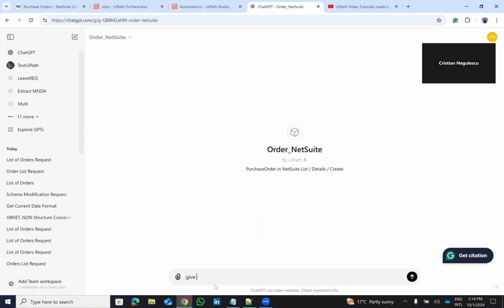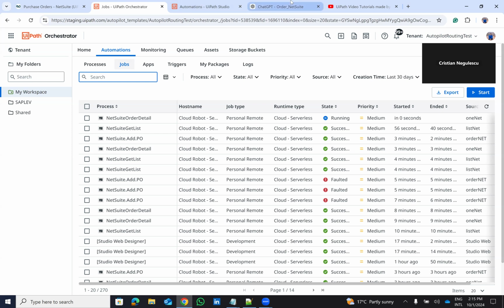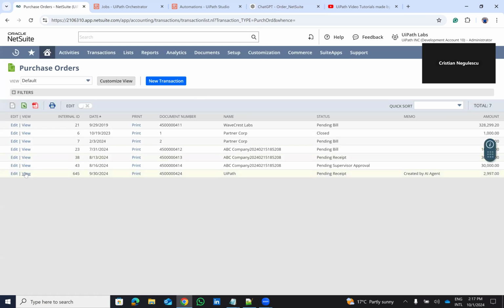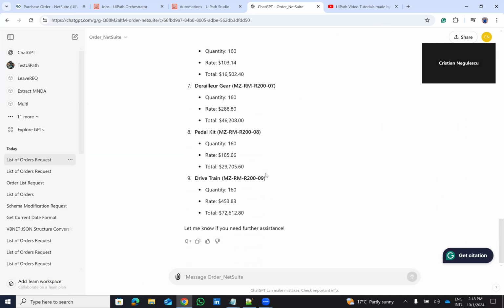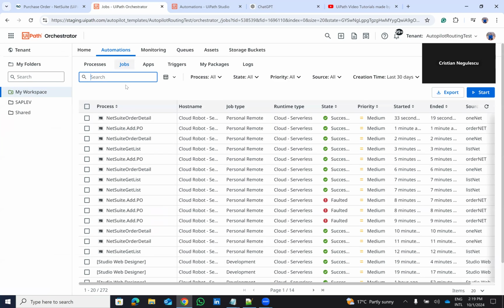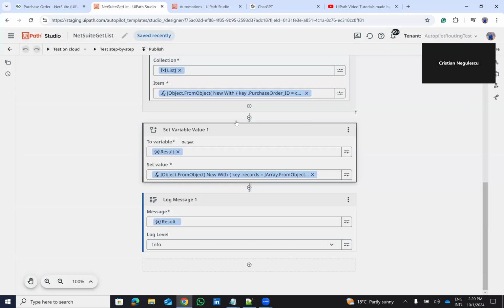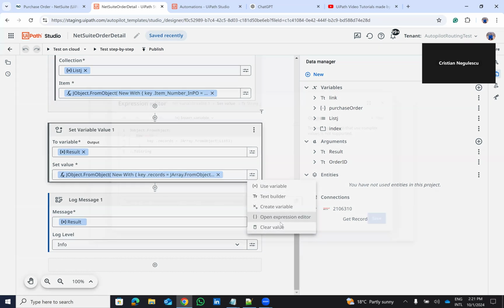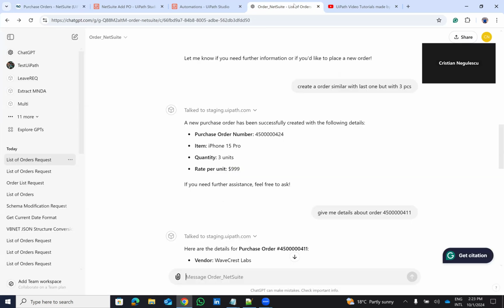Mastering AI: Build a NetSuite Purchase Order Bot with ChatGPT & UiPath | Step-by-Step Tutorial!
In this comprehensive step-by-step tutorial, you’ll learn how to build an AI-powered agent that automates the creation and management of purchase orders in NetSuite using ChatGPT and UiPath bots. Whether you’re a business professional looking to streamline your procurement process or a tech enthusiast eager to explore the potential of automation and AI, this video is designed to guide you through the entire journey.

We’ll start with the basics, walking you through the initial setup of NetSuite and how it integrates with UiPath’s powerful RPA (Robotic Process Automation) platform. You'll learn how to use UiPath to automate repetitive tasks, such as managing purchase orders, without the need for manual intervention. This can significantly reduce human error and boost efficiency in your operations.

0:00 Intro
0:07 The purpose of the movie
0:20 Run the process to Get and create PO in NetSuite
4:00 Config in ChatGPT
5:45 What UiPath Process we have
8:45 Subscribe to my Channel

Next, we’ll dive into ChatGPT, an advanced AI language model by OpenAI, and explore how you can leverage it to make intelligent decisions based on real-time data from NetSuite. ChatGPT can help interpret complex datasets, suggest optimized order quantities, and even communicate with suppliers in a natural language format. You’ll learn how to program ChatGPT to interact seamlessly with your UiPath bots to handle routine queries, provide instant insights, and make your procurement process smarter and more responsive.

Throughout this tutorial, you’ll get hands-on experience with building workflows, configuring bots, and setting up triggers that respond to different purchase order scenarios. We'll show you how to train ChatGPT to handle various scenarios within NetSuite, from managing stock levels to sending notifications about order status, enabling your AI agent to operate autonomously with minimal supervision.

By the end of this tutorial, you’ll have a fully functional AI-powered automation solution that can create, modify, and manage purchase orders in NetSuite with the help of UiPath bots and ChatGPT. You’ll also gain valuable insights into the world of AI and automation, giving you the tools to apply these principles to other business functions, boosting efficiency and saving valuable time.

Whether you’re a developer, business analyst, or procurement manager, this tutorial will give you the skills and knowledge you need to automate your purchase order process, streamline operations, and embrace the future of AI-driven business solutions.